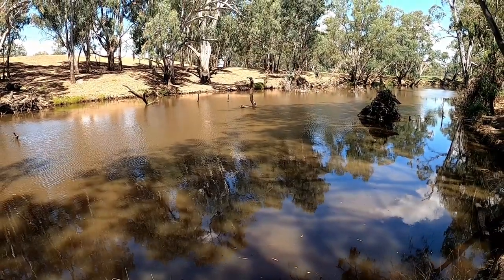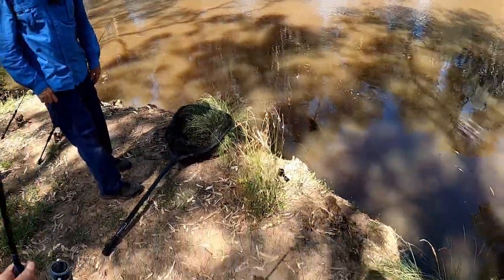Bait fishing with Captain Frank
I met up my good friend Frank from South Australia to try to get him onto a yellowbelly or murray cod. Bait fishing being Frank's preference, we headed to a likely spot - and only managed to catch carp! We moved downstream to the Elmore Weir and before we knew it Frank was onto a native.
If you haven't seen it already, go and checkout the interview I did with Frank over on his channel
JAN JUC FISHING WORMS - Order online and have them posted out to you!